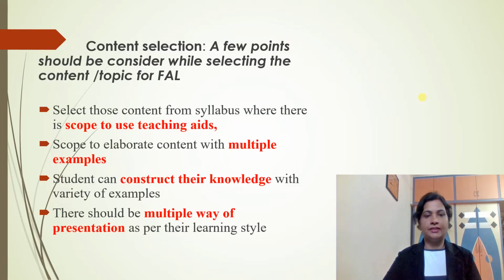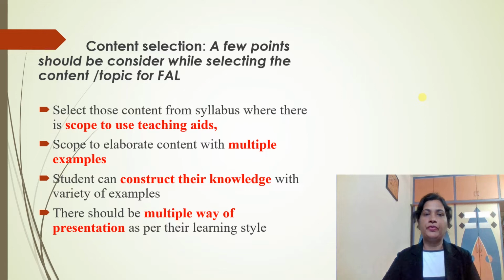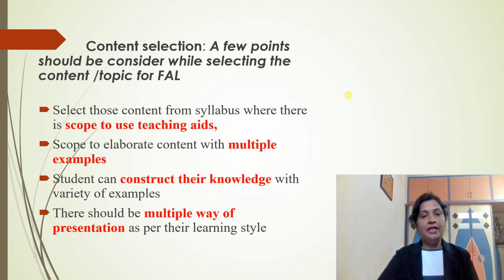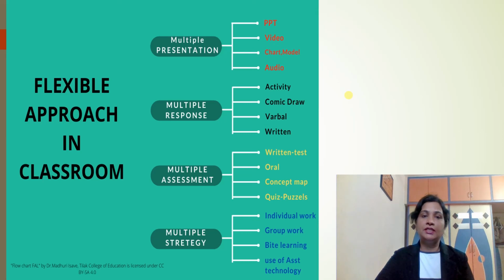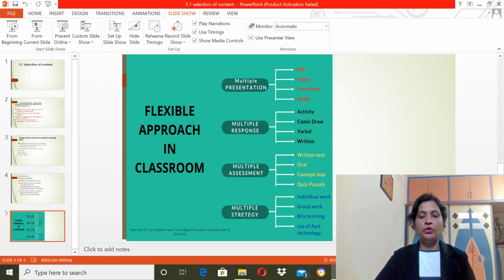Selection of content 3 1